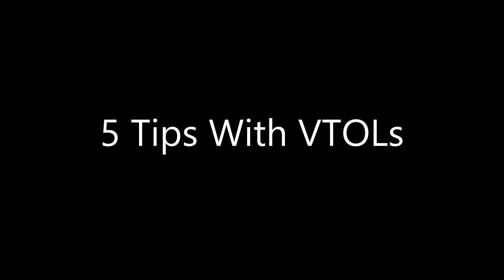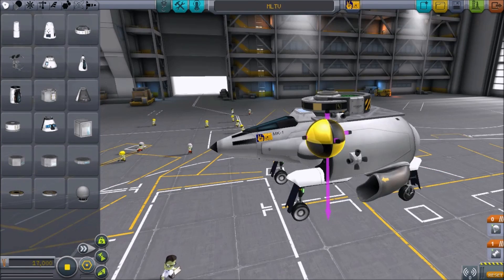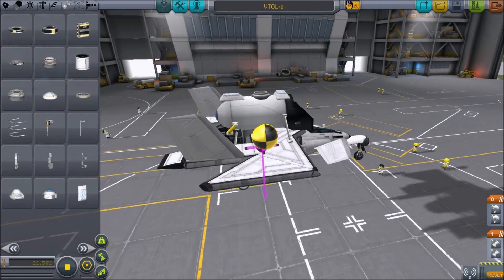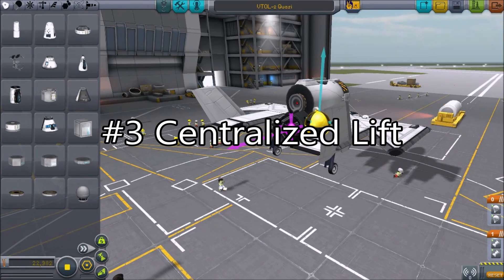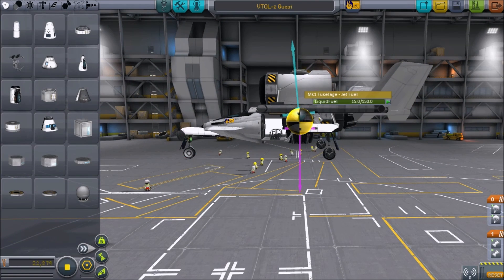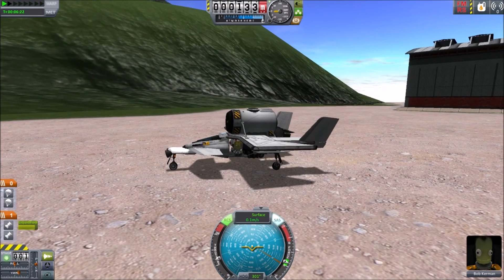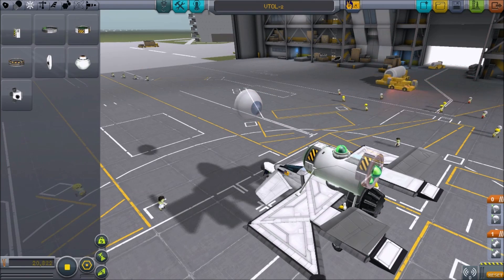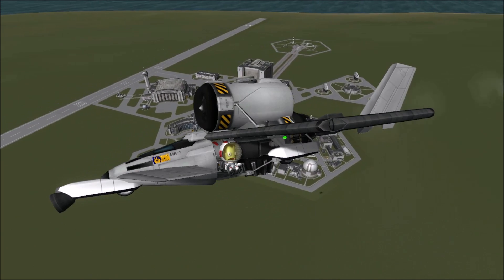Kerbal Space Program 5 Tips with VTOLs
5 Tips With VTOLs
#1 Center of Mass
#2 Control Point
#3 Centralized Lift
#4 Smooth Throttle
#5 Maintaining Control